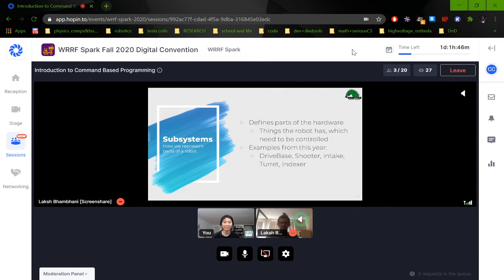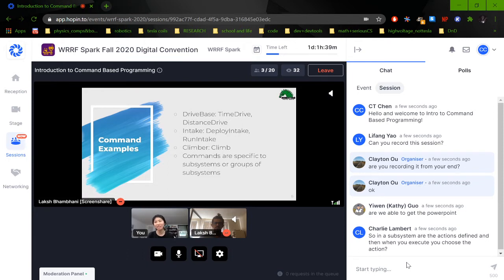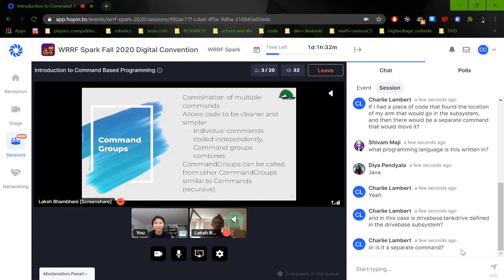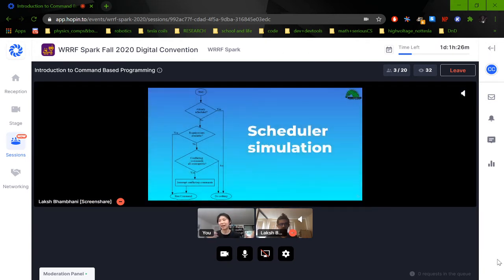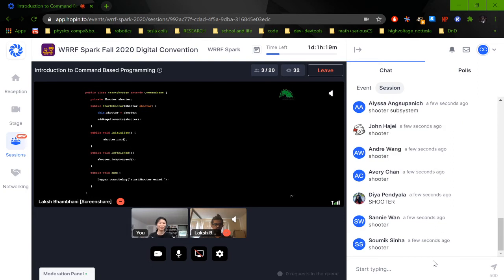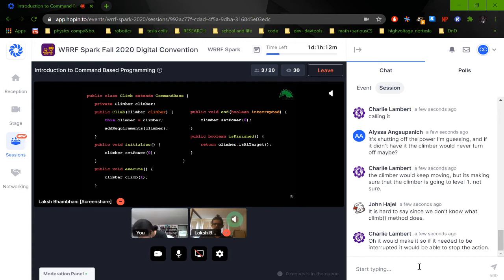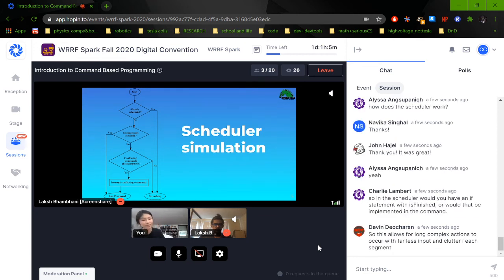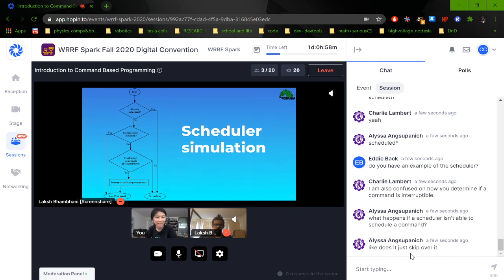Intro to Command Based Programming | WRRF Spark Fall 2020